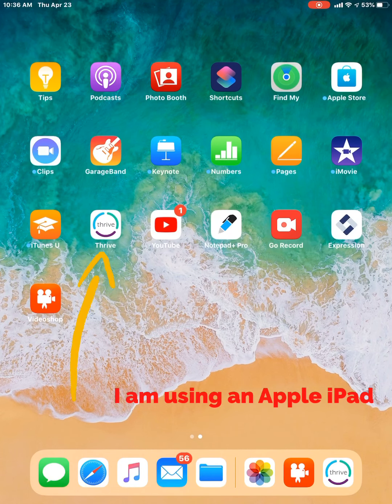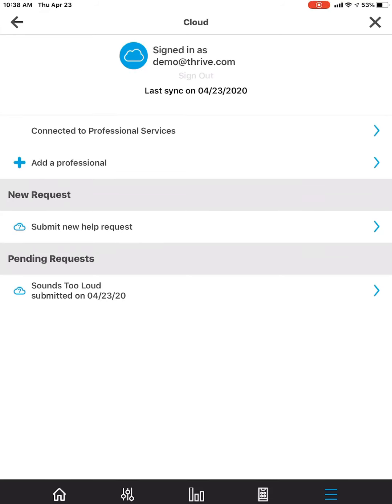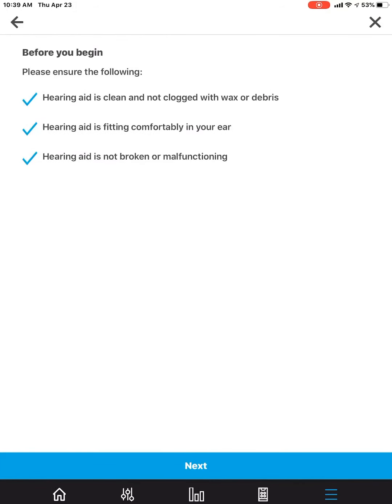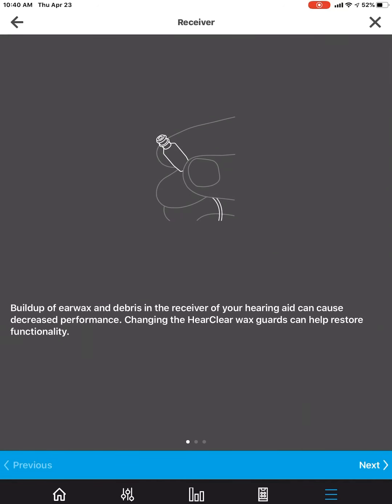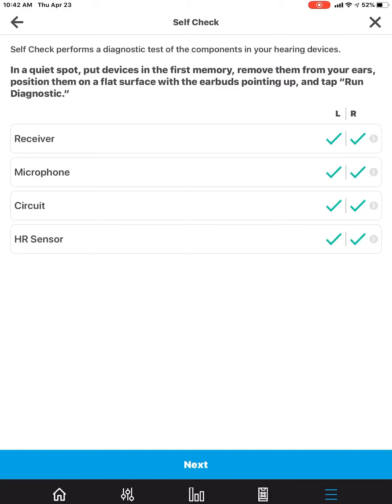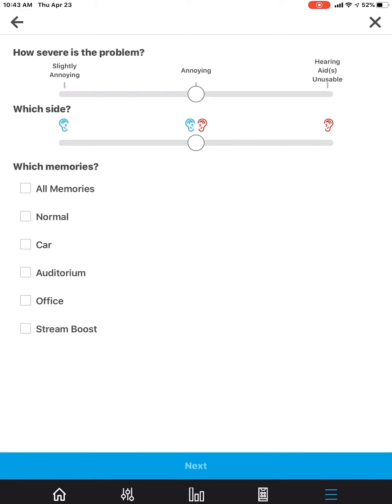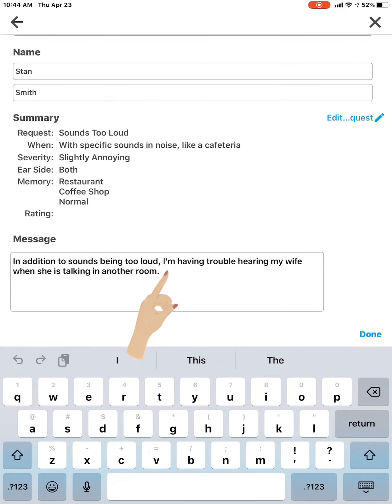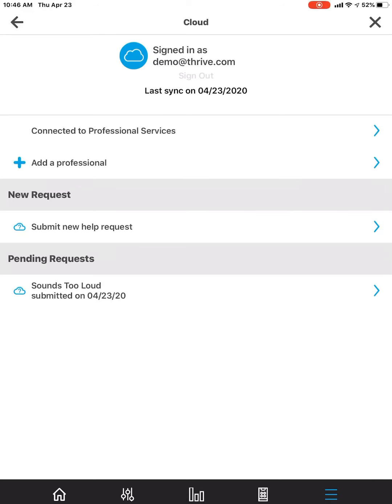Thrive App Tutorial: Self Check Diagnostic + Remote Programming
Thrive App Tutorial for Starkey Livio and Livio Edge hearing aids. This will teach users how to submit an in depth remote programming help request. This is also a tutorial for accessing the self check diagnostic feature as well. Please contact your hearing healthcare professional if you need additional assistance.

Thrive App Tutorial: Remote Programming Quick Request Link